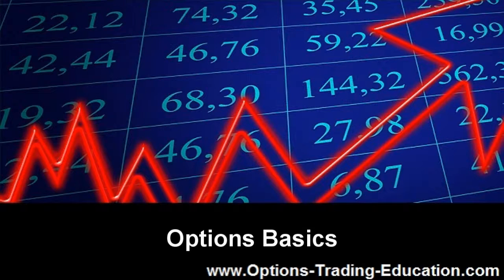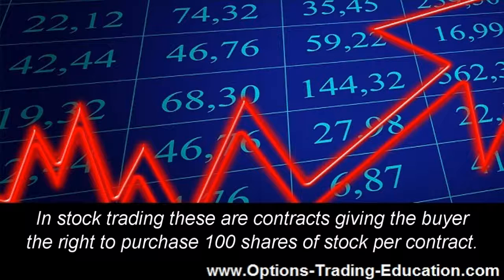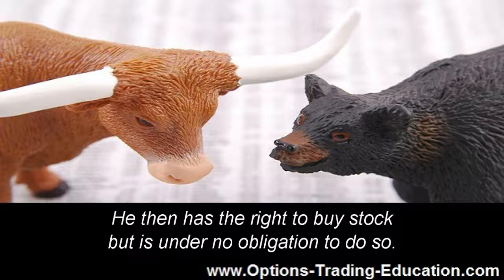How to Trade Stock Options for Beginners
Options trading can be a profitable way to trade stocks and a way to limit losses as well. Options trading provides traders with a means of leveraging a small trading account into large gains. But in order gain profits in options trading you need to learn the basics, practice in simulation trading and then start with your own money. This article is about how to trade stock options for beginners.

Options Basics

Stock options are traded with calls and puts. What are call options?

In stock trading these are contracts giving the buyer the right to purchase 100 shares of stock per contract. The trader pays a premium to purchase the options contract. He then has the right to buy stock but is under no obligation to do so. The trader will analyze the fundamentals of a stock and do technical analysis of stock price patterns seeking to predict price movement. When he believes that a stock will go up in value he can do a number of things. He can just buy the stock. But then, if the price goes down he has lost money, maybe a lot if the fall is precipitous. He has also tied up a fair amount of capital in the transaction. An alternative is to buy call options.

The buyer of a call contract limits his potential losses to the premium he pays for the call contract. The seller makes money by selling the contract but assumes the risk of a huge loss if the trade goes against him.

The other basic contract is a put.

A put contract confers an obligation on the seller (writer) of the put option to buy the underlying equity if the buyer executes the contract.

As with calls the buyer pays a premium and the seller collects. The buy is under no obligation to execute the put and will do so only if the stock price falls. He limits his potential losses to the cost of the premium he pays. The seller gets paid for assuming a potentially large risk of loss.

Options trading is a business. Successful options traders learn to analyze stocks for both short term and longer term price movement. Then they trade accordingly. The technical analysis of options is applied to short term price movement. Traders analyze price, trading volume, open interest and price patterns. Serious traders use a trade station with statistical analysis software and the ability to display a lot of useful information all at once. Think of working at a trade station like performance art. You need to practice and practice until all of the necessary steps are second nature. Traders commonly use simulation trading programs that have real data from past months and years. How to trade stock options for beginners is to start in simulation trading until you are proficient with the tools you need. Then, and only then, should you start trading with your own money. Another useful step is to sign on with a trading coach for the first few months and follow his or her trades until you are totally comfortable making your own choices.